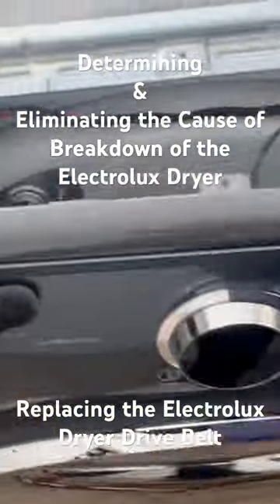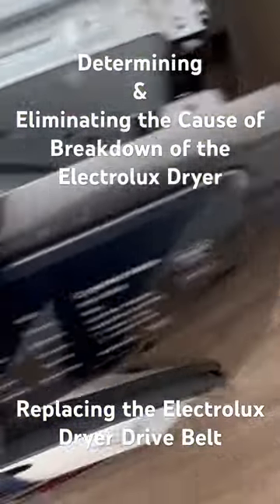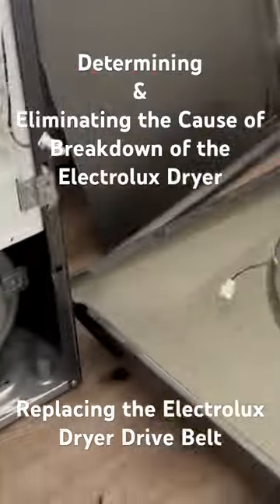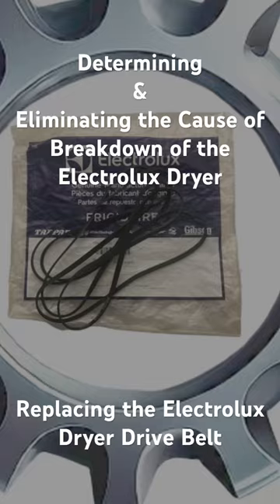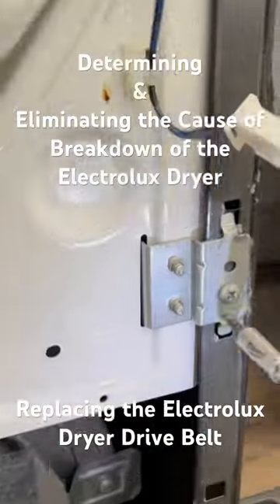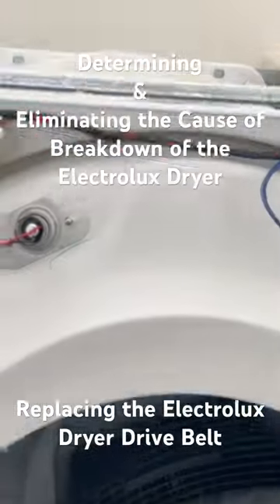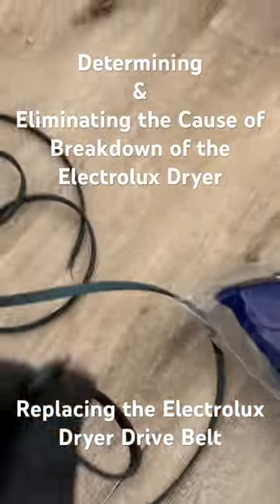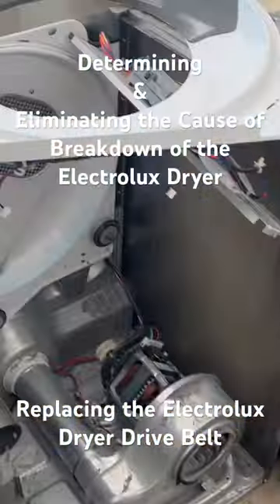Electrolux Dryer Repair - How to Fix Your dryer not spinning - Repair & Maintenance in Winnipeg 🇨🇦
Electrolux Dryer Not Spinning? It's Probably the Belt! (DIY Fix)
Is your Electrolux dryer heating up, but your clothes are still damp?  The culprit could be a simple fix: a broken drive belt!

In this short clip from Yevhen's FixLab, we diagnose the problem and show you how to replace the belt yourself.  Here's a sneak peek:

Check for a Missing Belt:  We remove the front panel of the dryer to inspect for a missing or broken belt.

Replace the Belt:  If the belt is broken, we demonstrate how to remove the drum (if necessary) and install a brand new one.

Clean and Maintain:  Before reassembling the dryer, we perform some routine maintenance by cleaning dust and lubricating the drive rollers for optimal performance.

Live in Winnipeg and need professional help?  Appliance Service Guys offers expert dryer repair services.